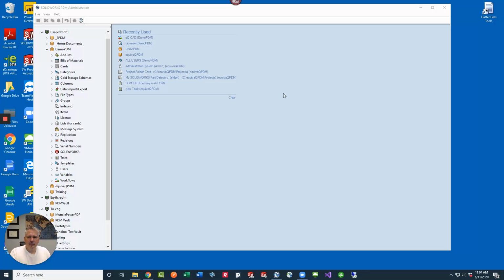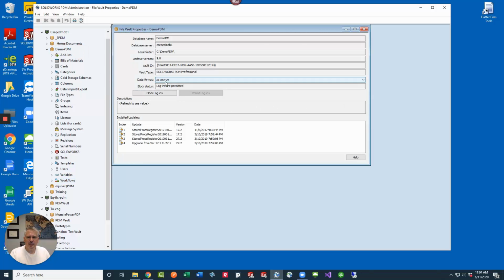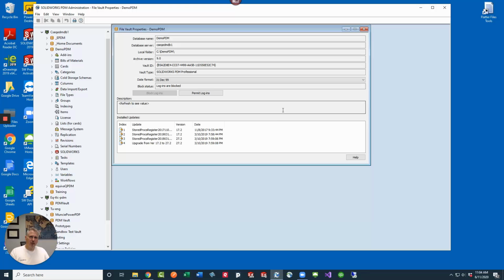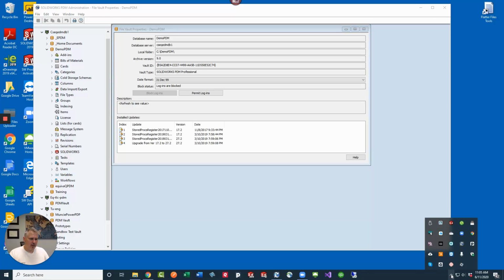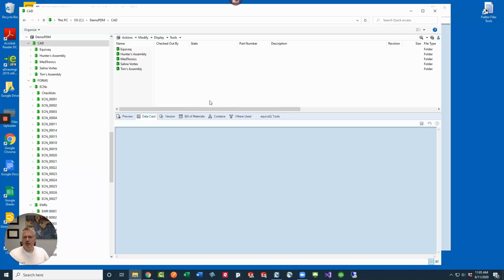Q! Tip™ - Blocking SOLIDWORKS PDM logins in SOLIDWORKS PDM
Quick tip for taking your PDM system offline for maintenance and blocking new logins to PDM.